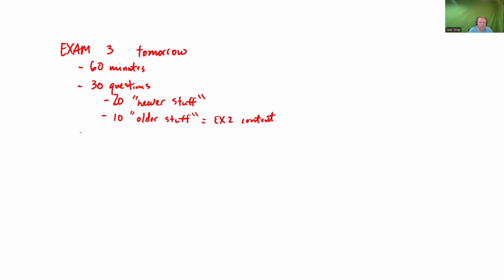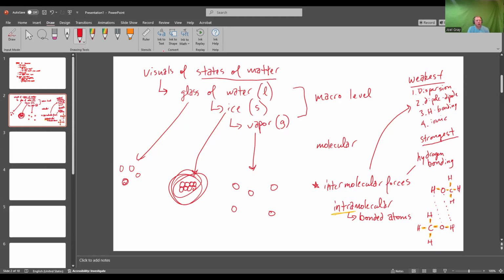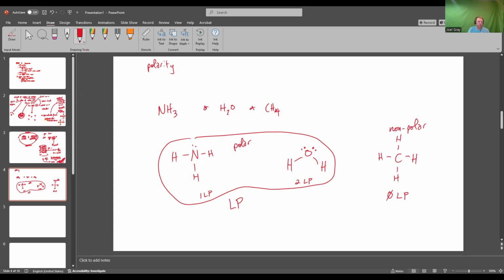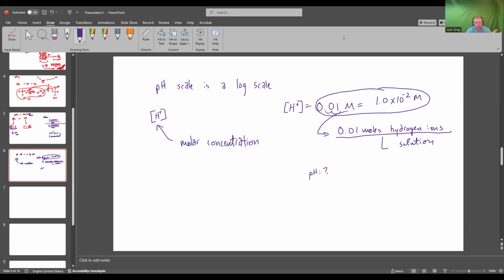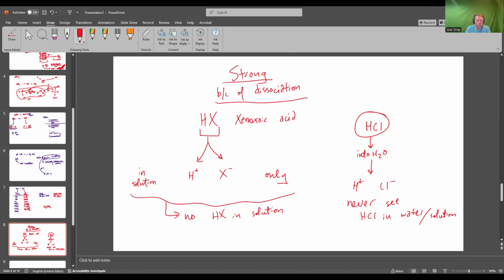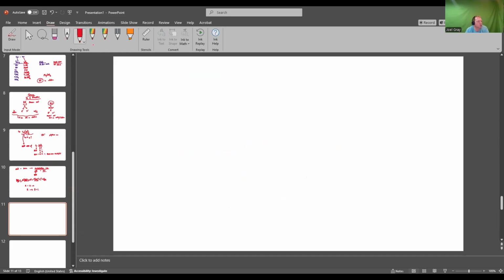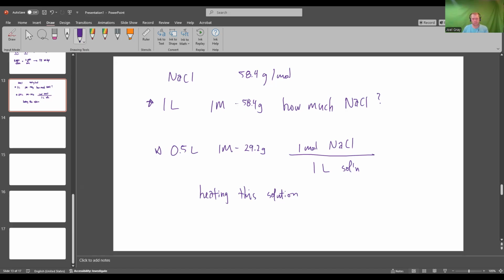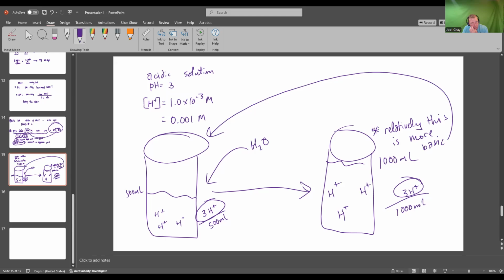1310 - Summer 2025 - Day 18